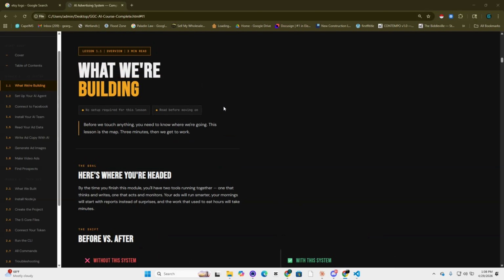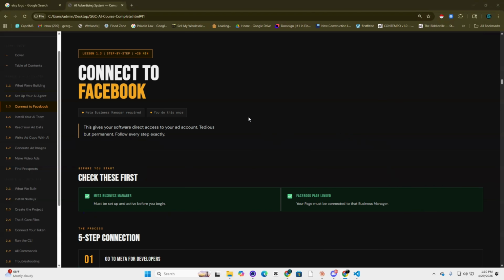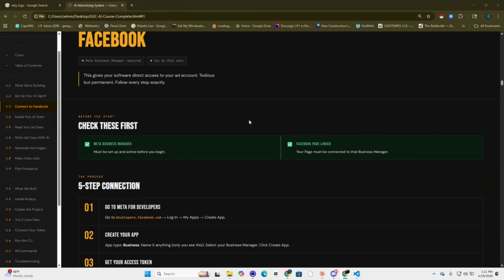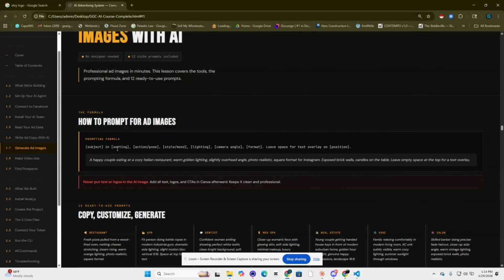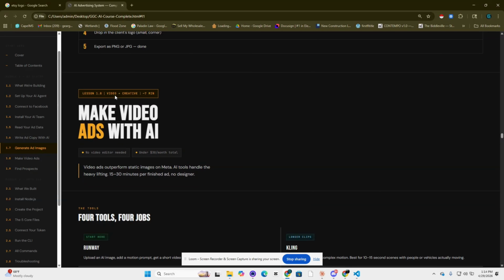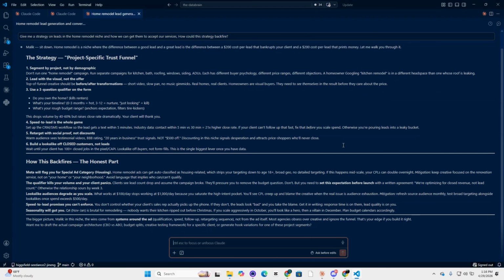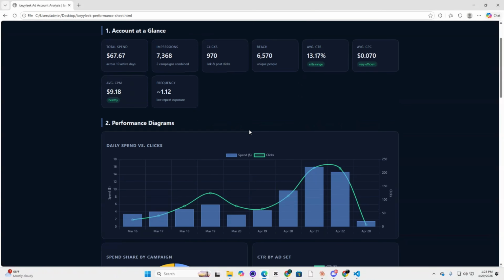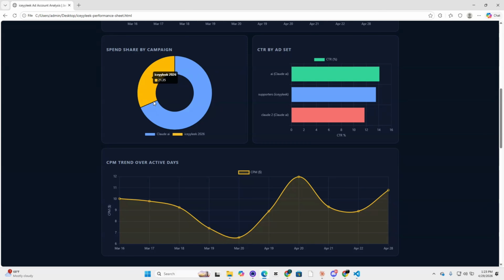Claude Just Made Scaling Ads Ridiculously Easy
Breaking down the Claude system I’m using to improve ad research, copywriting, testing velocity, and campaign performance.
Inside the AI workflow helping me approach Facebook ads with faster insights and better execution.
How I’m using Claude as an ad strategist, analyst, and creative assistant to improve performance marketing.

I almost didn’t share this workflow… comment “SECRET” if you want it.